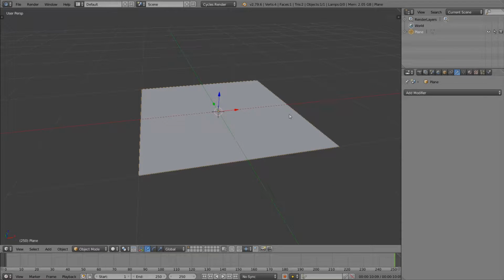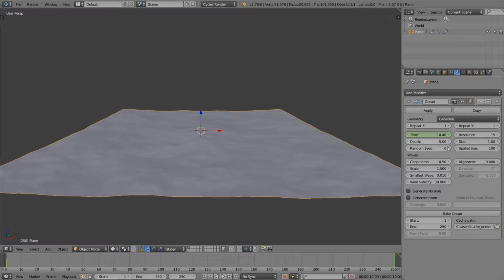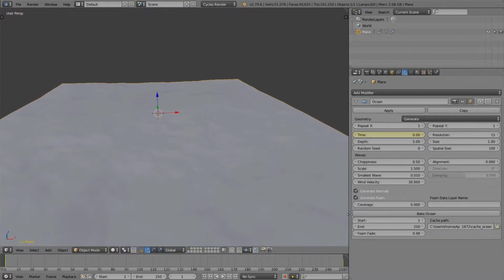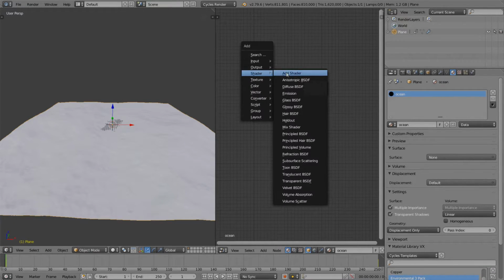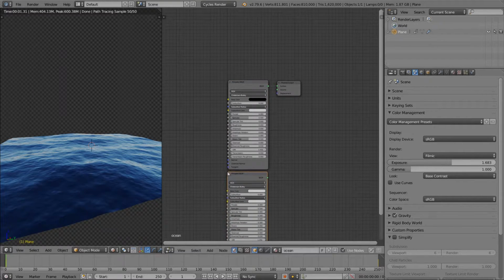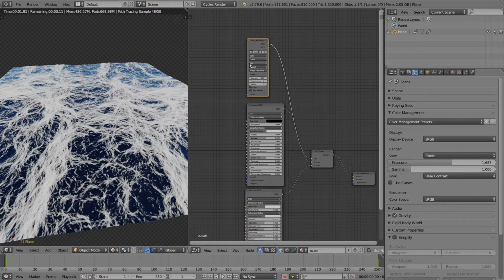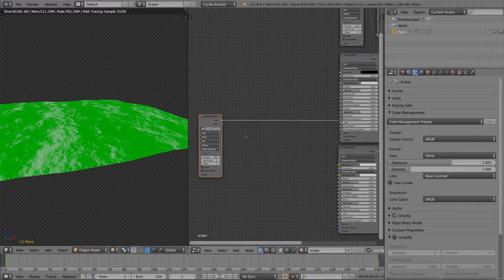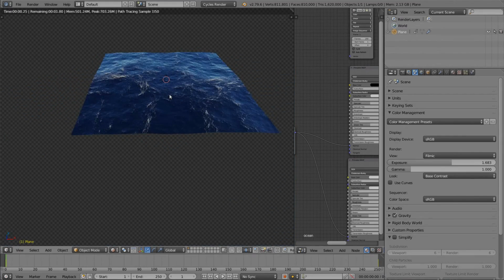Tutorial: Ocean Modifier plus FLIP fluid sim equals greatness! (part one)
In which we start to throw together a quick ocean for use with the FLIP fluid sim.

I'm currently working on the next parts. I'm inexperienced at making tutorials so be patient!